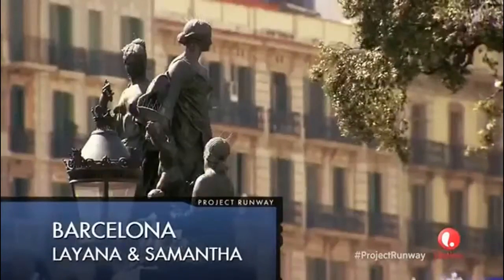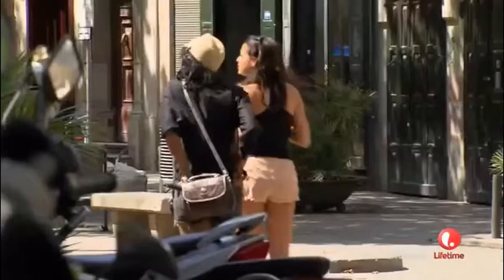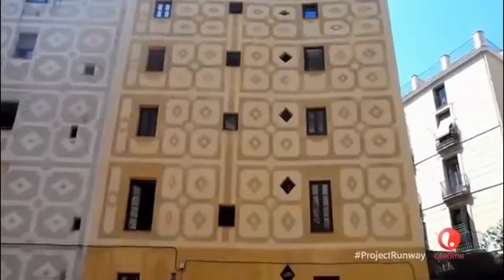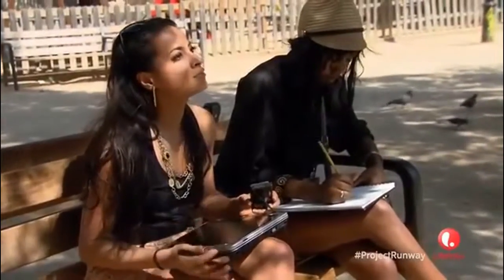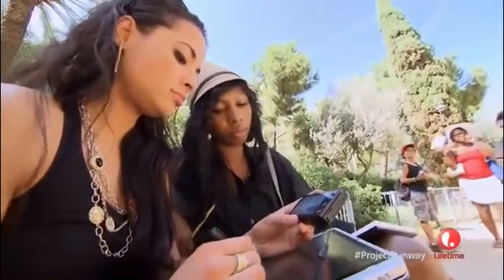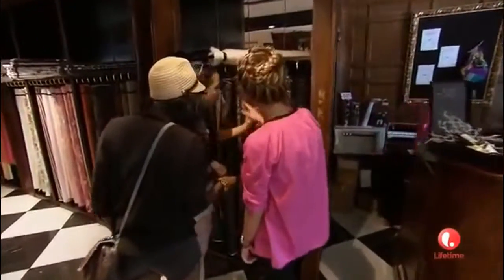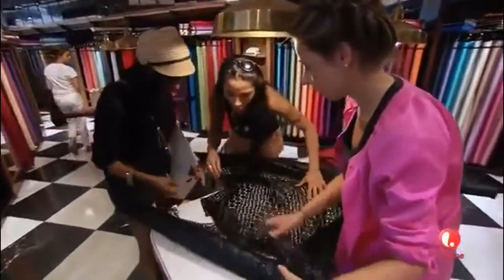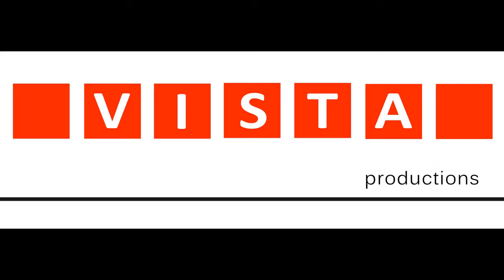Production services for Bunim/Murray's Runway Project "Europe Here We Come" Barcelona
Compilation of footage for the Runway Project "Europe Here We Come" Barcelona we provided the Production services for Bunim/Murray